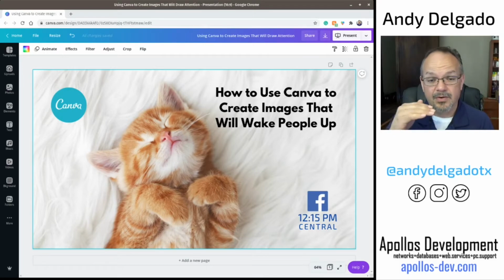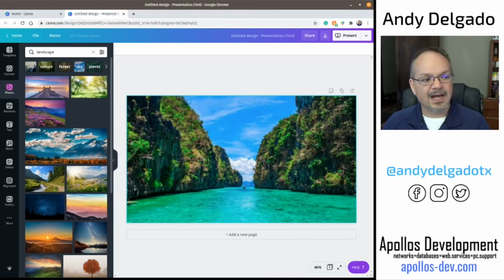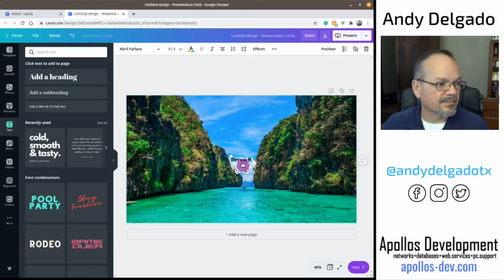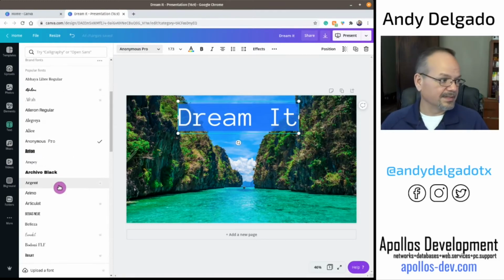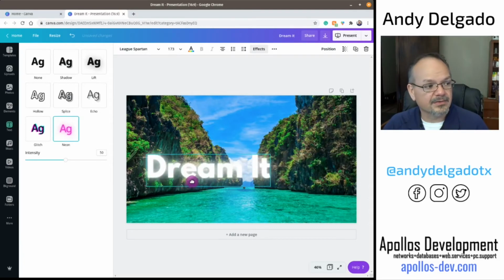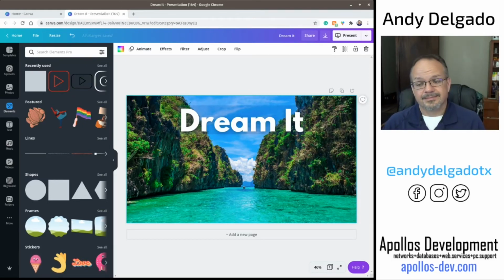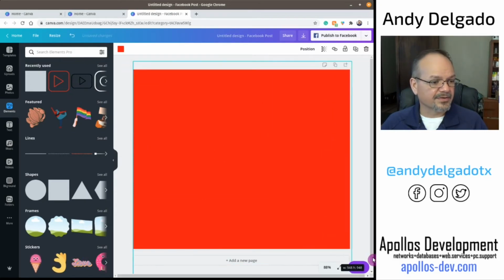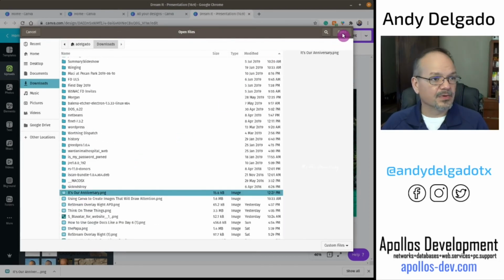How to Use Canva to Create Images that Wake People Up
Want to get people to stop and look at what you have to say? Let's do it with Canva.